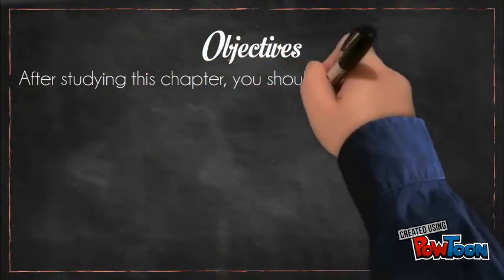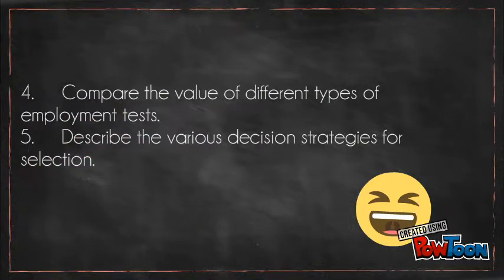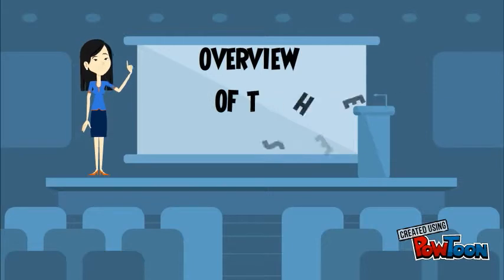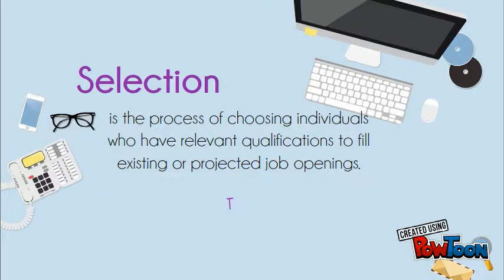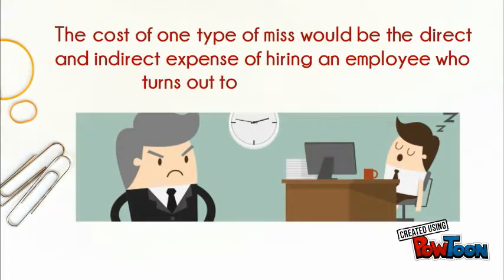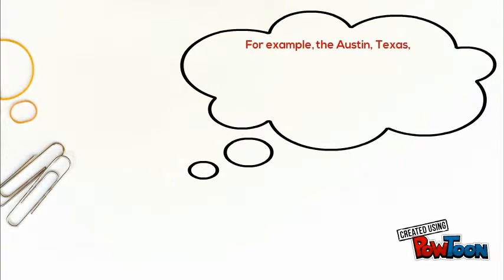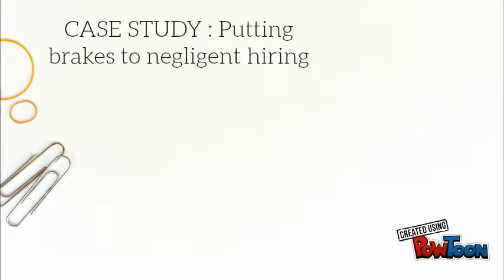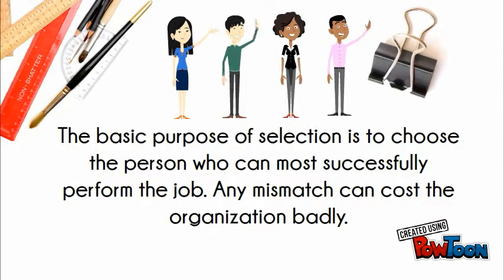Podcast Project 2.0